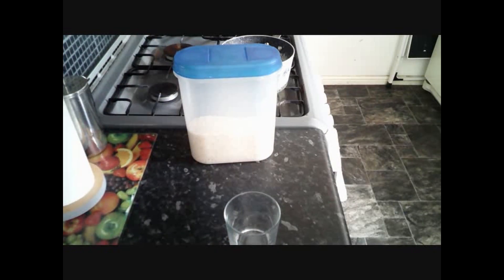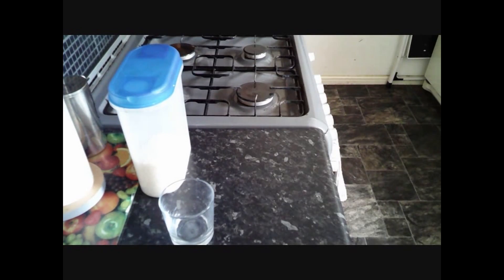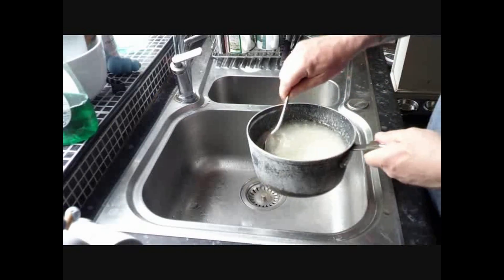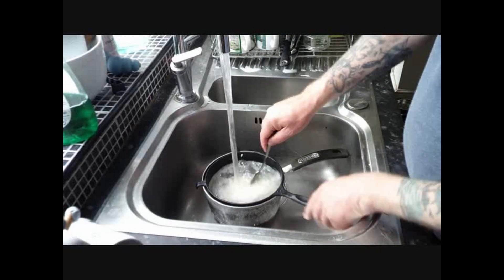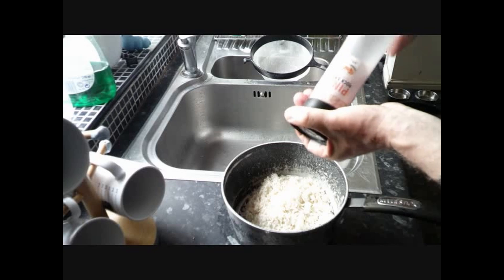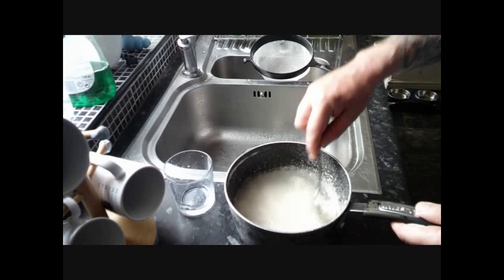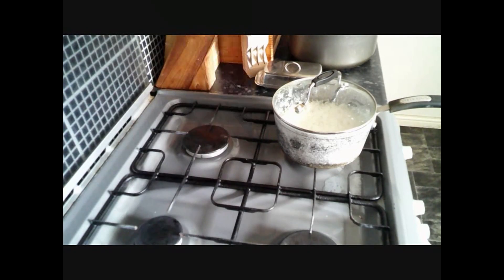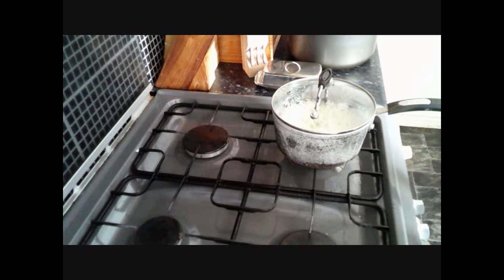How to cook rice (perfectly).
cooking rice. the perfect rice.cooking rice cookingrice # how howto how to cookingchannel